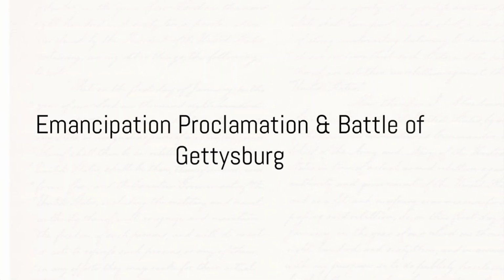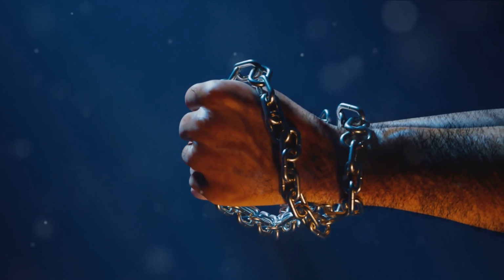The American Civil War a concise presentation in 10 minutes.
One of the most important events in history. A concise presentation in 10 minutes of the American Civil War

Screen recording software: Camtasia 2023
Hardware: Dell 24 2700 all-in-one 1tb hd 8mb RAM 23.8" touch screen
Operating system:Windows 11